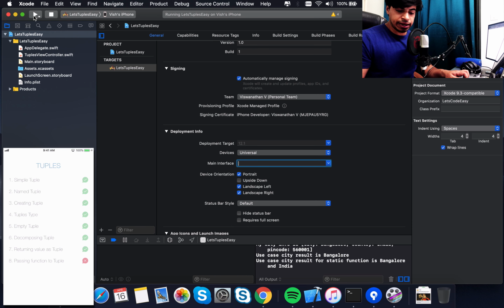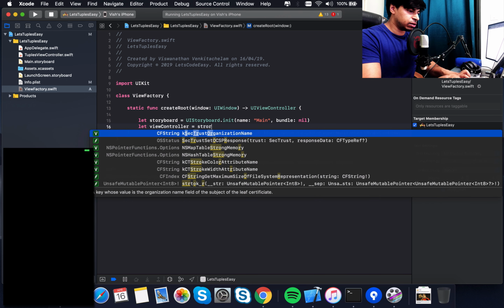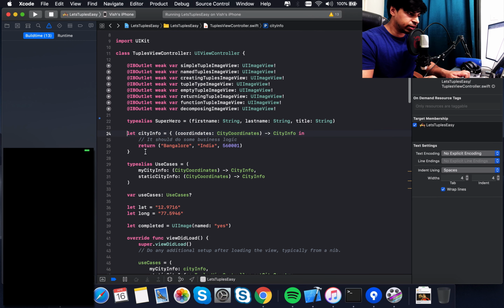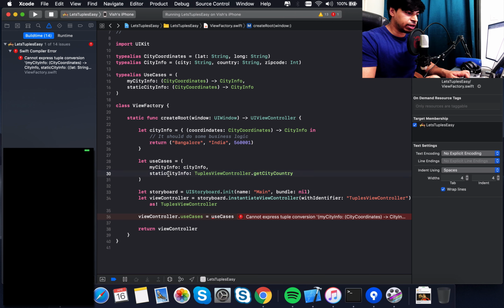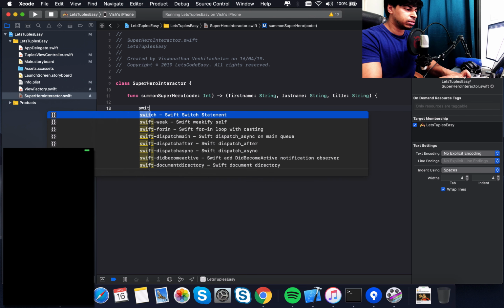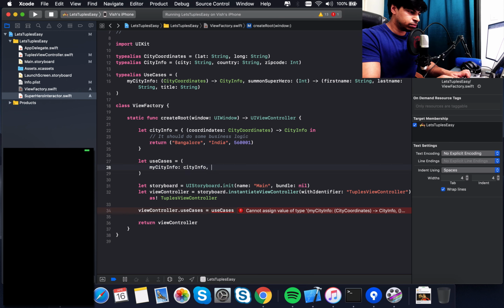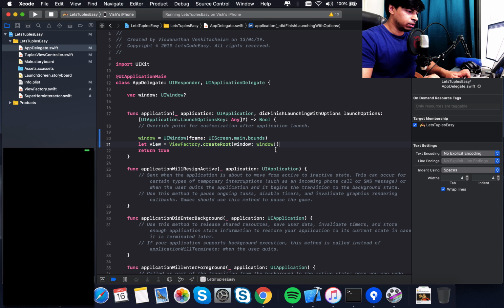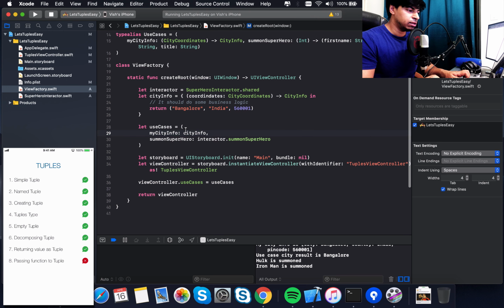Advanced usage of Tuples - Function as Tuple values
Liking my tutorial content? Feeling like buying me a coffee ☕ (I love coffee)? This link will help 🙂

In this episode, i show you how to pass dependencies (Dependency Injection) as tuples to a view controller. This also introduces some aspects of using an interactor to pass specific use cases to a module. Warming up before creating the big VIPER architecture.